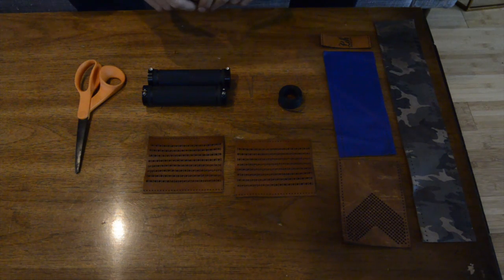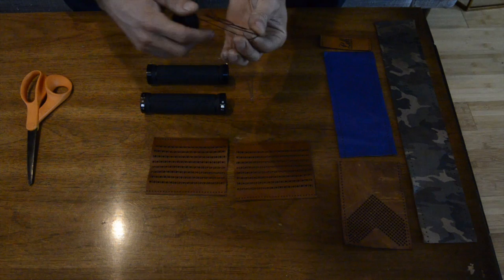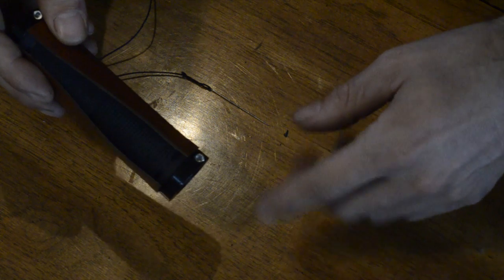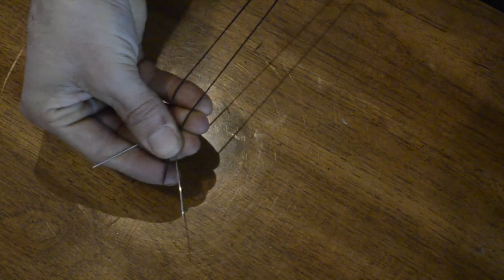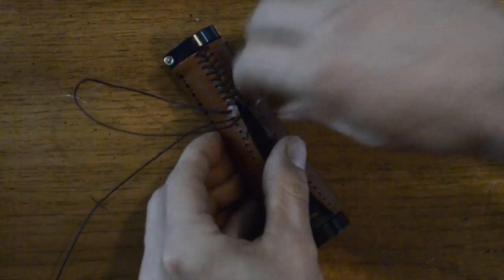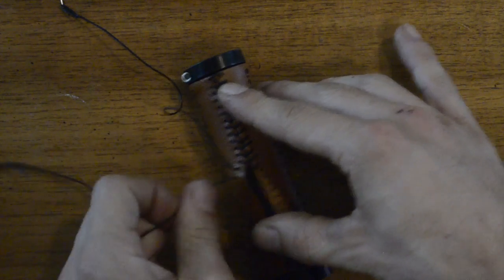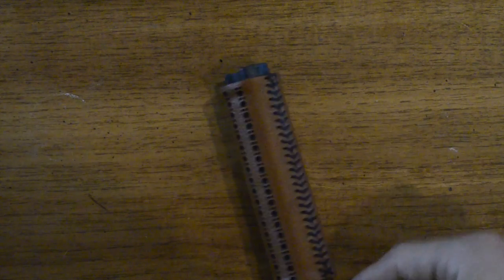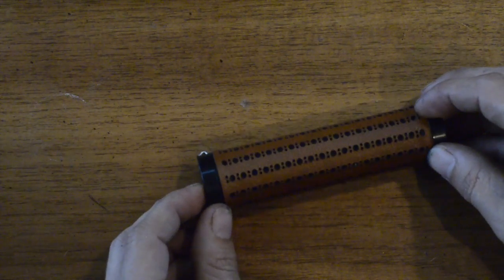How To Sew Herringbone Baseball Stitch on Leather Bar Wraps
Leh Seats shows you how to install sew up leather bar wraps with a herringbone baseball stitch.